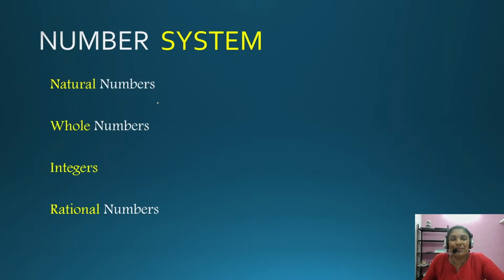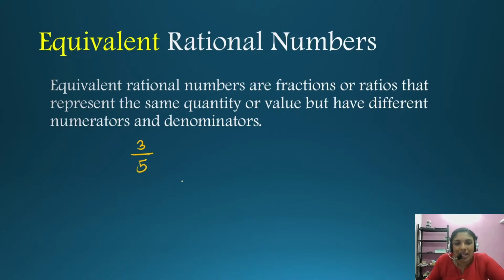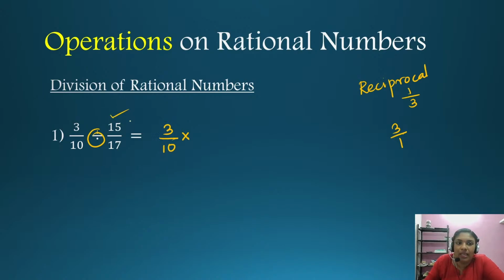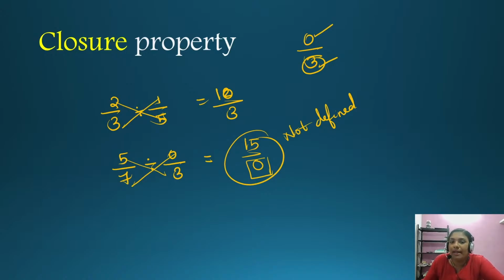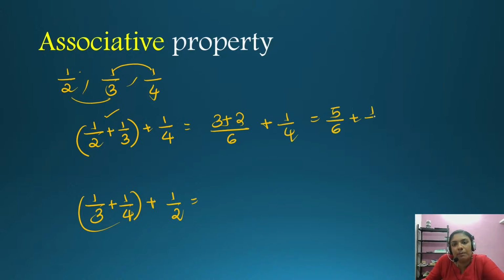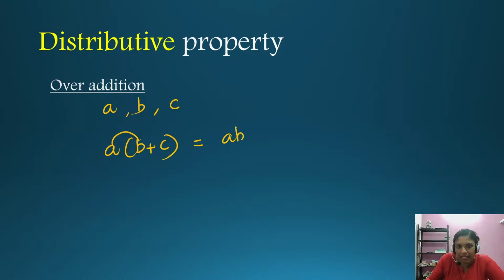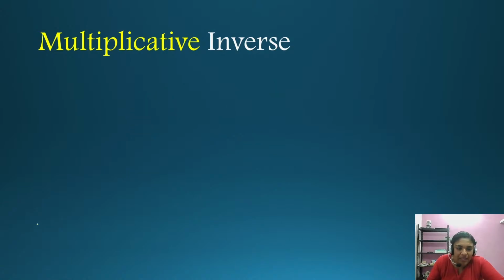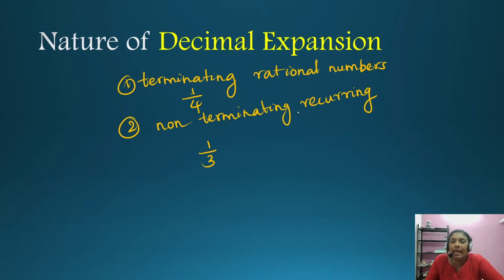Free Live Math Class - Rational Numbers